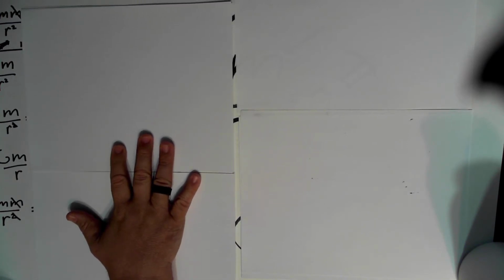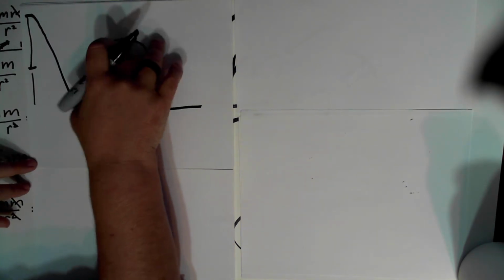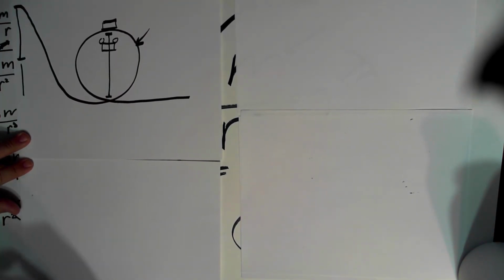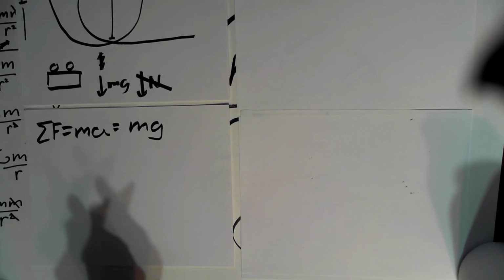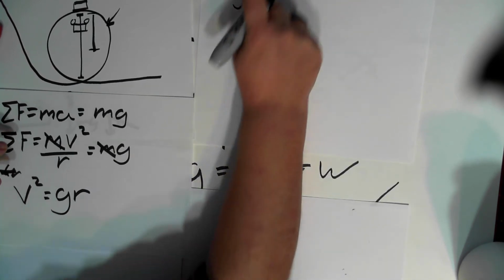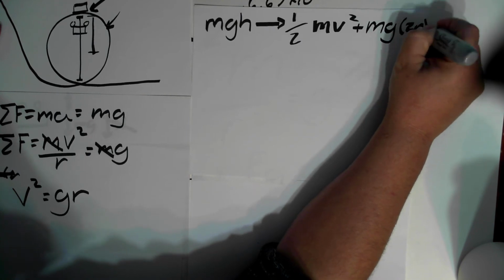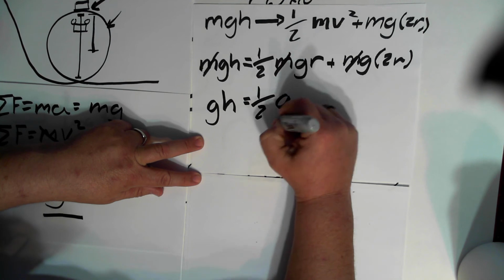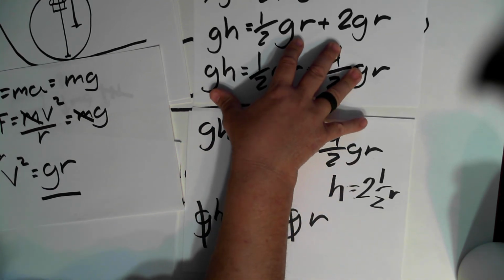Uniform Circular Motion and Conservation of Energy...The Roller coaster Problem